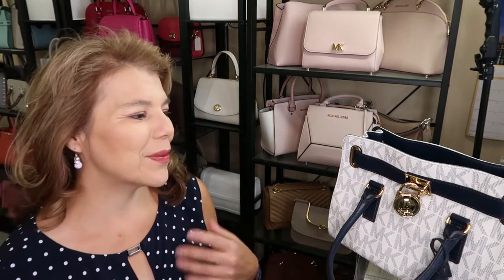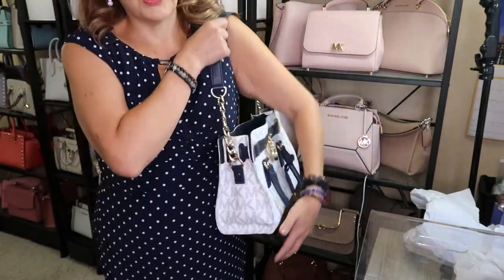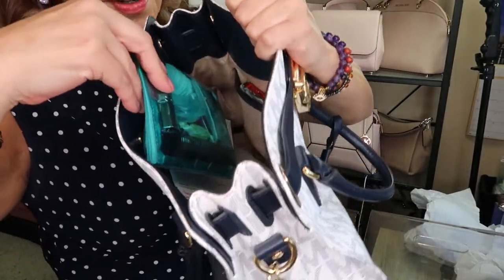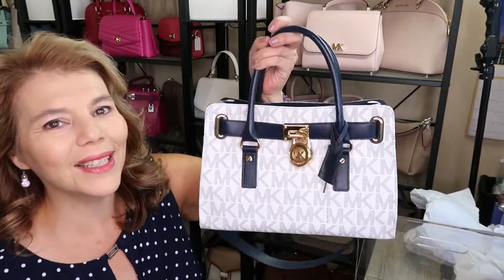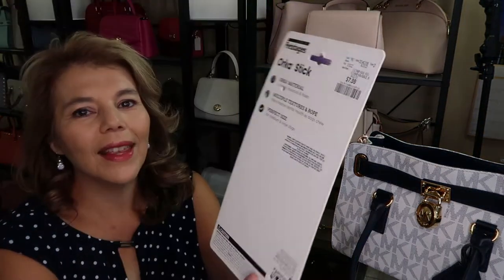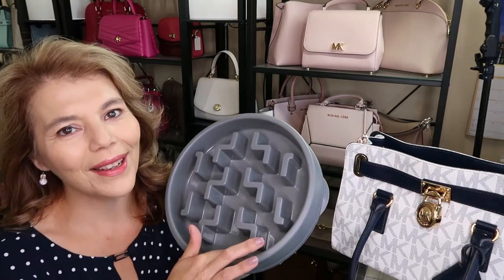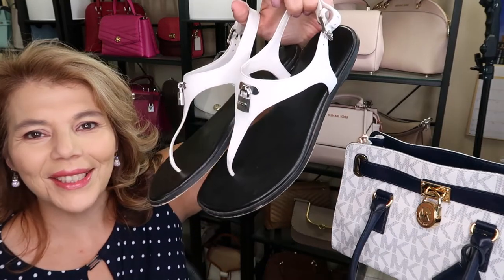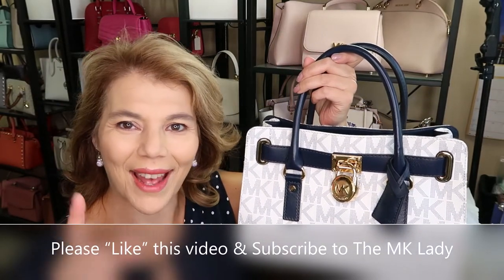STILL LOVE IT EVEN THOUGH IT'S A RELIC | OLD SCHOOL VIBES | MICHAEL KORS UNBOXING ON FRIDAY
STILL LOVE IT EVEN THOUGH IT IS A RELIC | MY OLDEST MK | OLD SCHOOL VIBES |NEW MICHAEL KORS UNBOXING ON FRIDAY